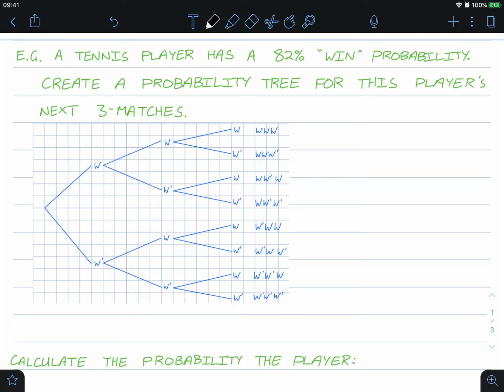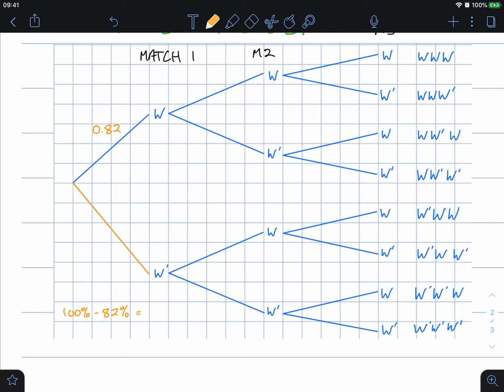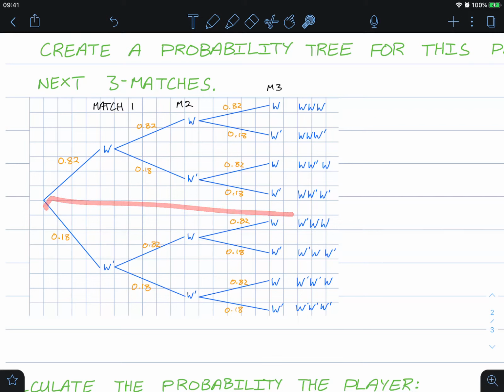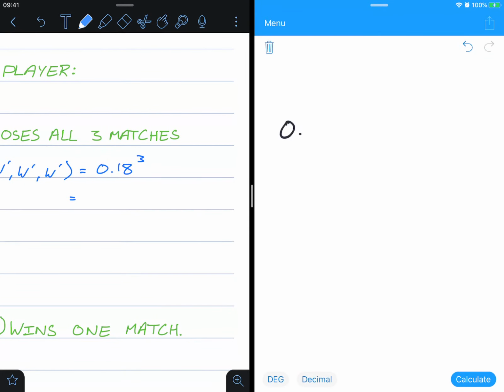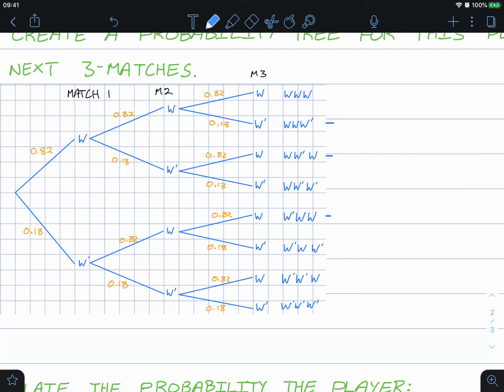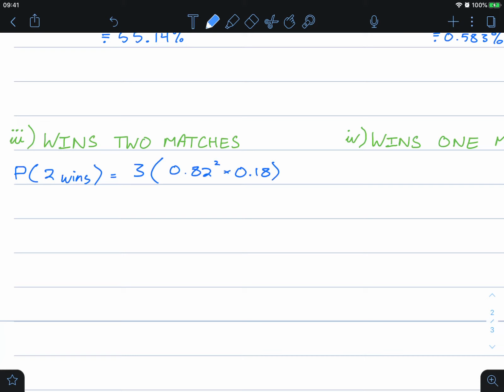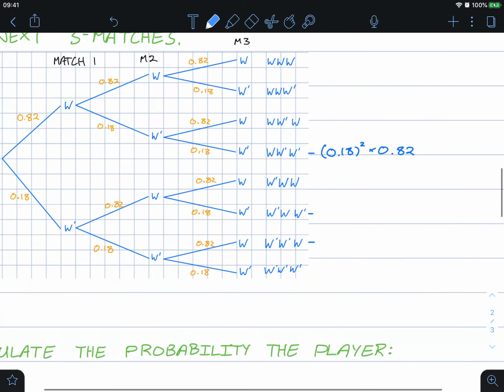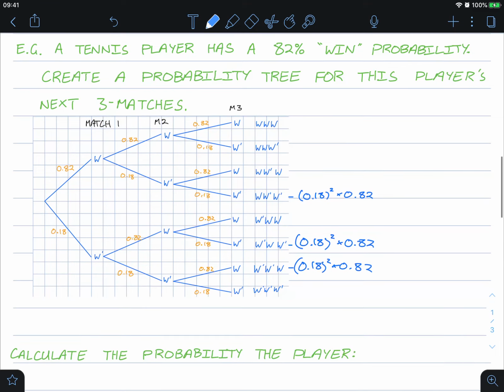Multistage Probability 2 Weighted Tree Example